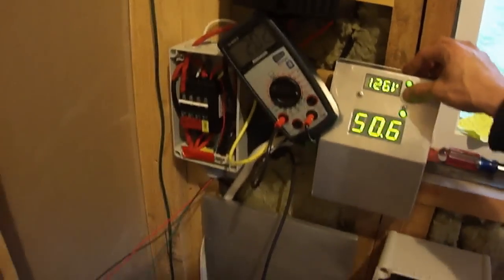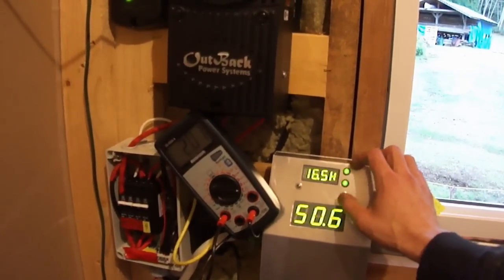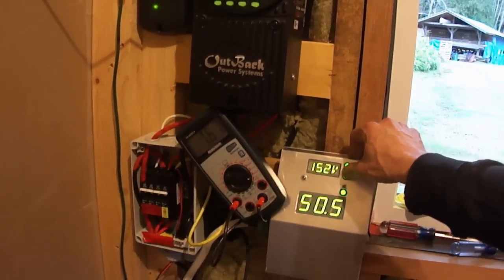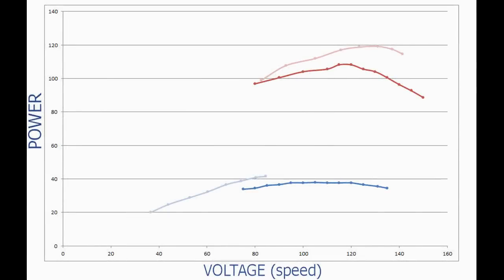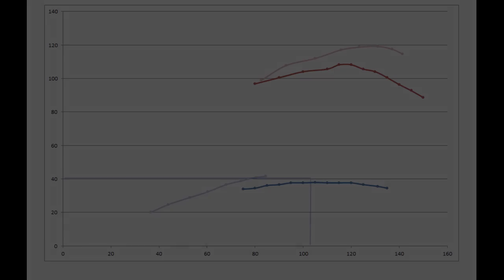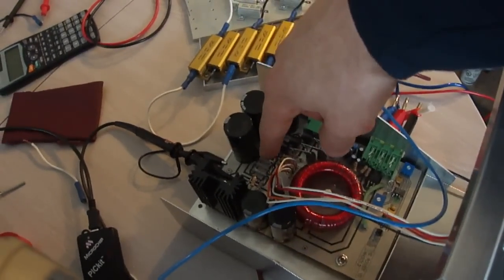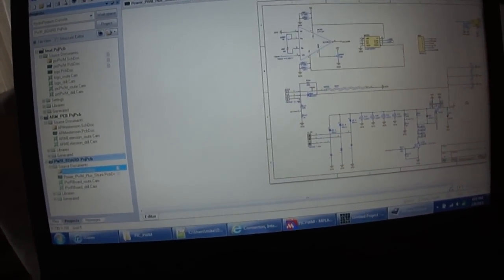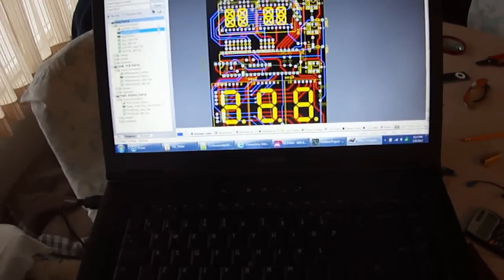Micro-Hydro Voltage Regulator (charger)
MPPT Charger for custom Micro-Hydro!!  3-phase AC input, rectified to 120VDC and dropped to 48VDC (battery) with auto-tracking regulation.  A PIC18F4620 micro-controller drives the displays and runs MPPT algorithm.  Shunt measurement shared with our ARM valve/solar datalogging controller to control valves.  140W @ 120V 2-valves / 4-nozzles 80GPM, 80W @  95V 1-valve / 2-nozzles 45GPM.  35-foot head.